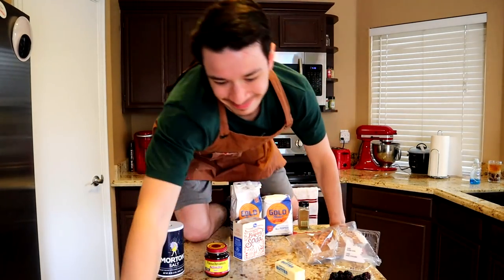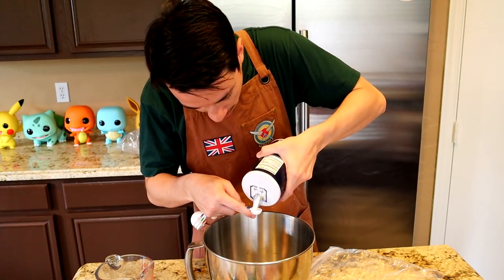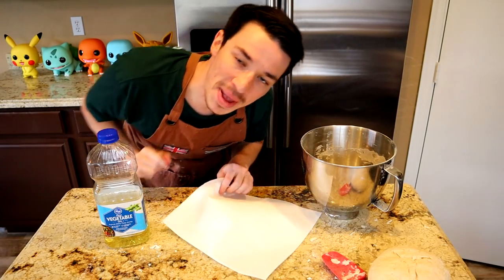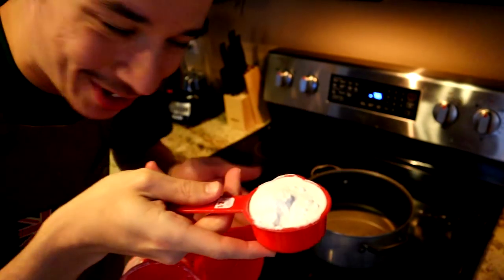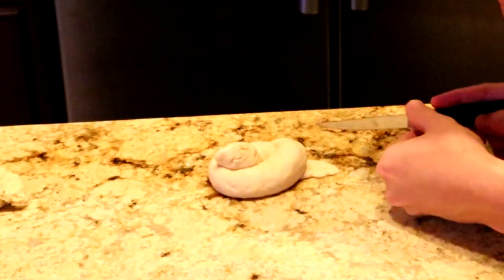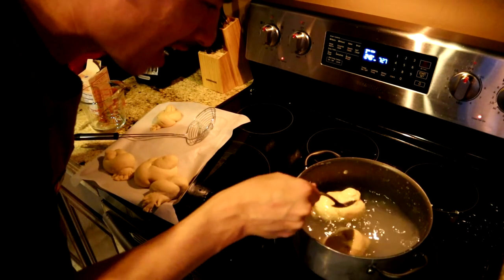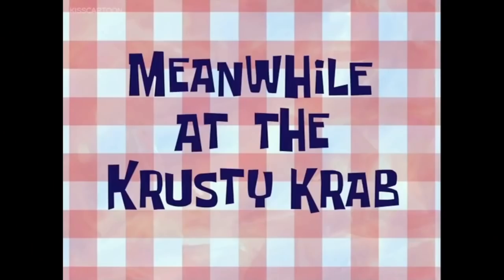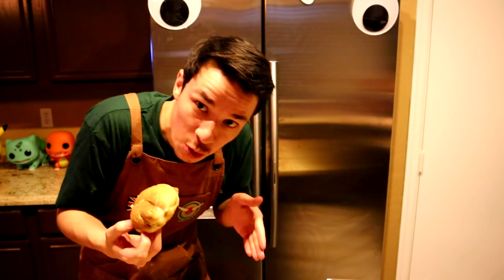Overwatch - BASTION PRETZEL BIRD RECIPE (Chef You Wack)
Today we make the food of Bast- wait... this isn't good for Bastion? This is food for his bird Ganymede... but its food made to look like birds... and Bastion can't even eat this even if he wanted to?!